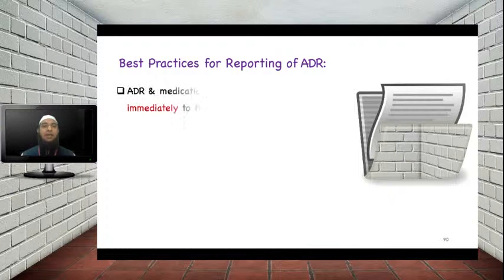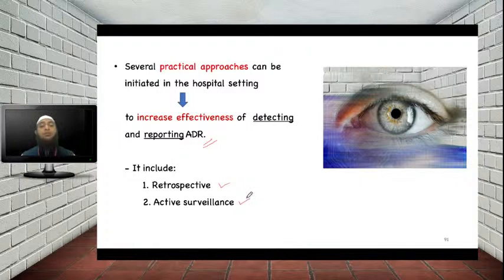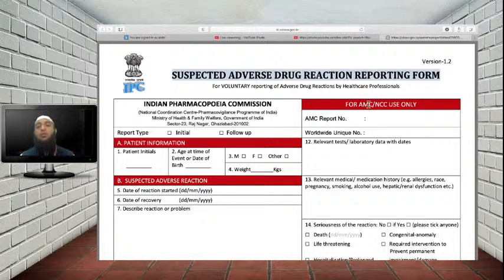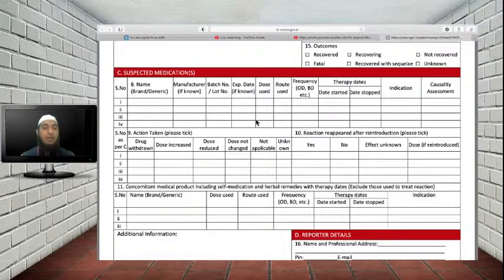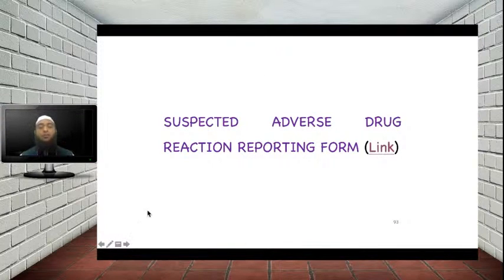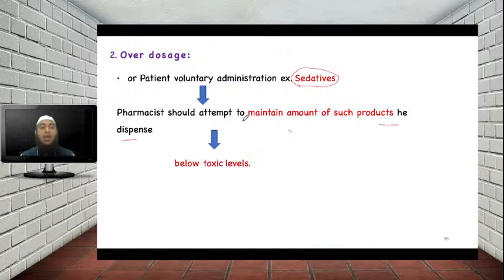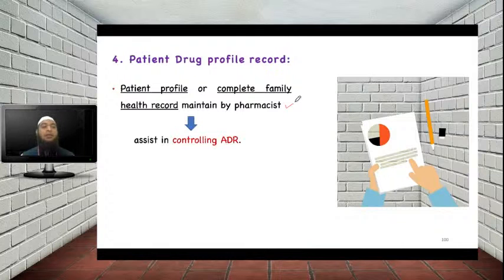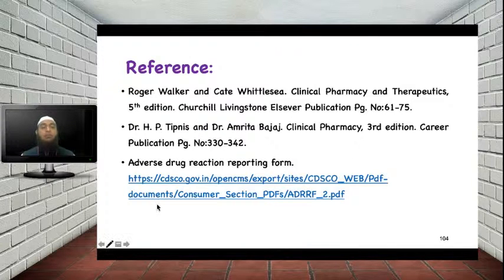Part V: Adverse Drug Reaction | Role of Pharmacist in ADR